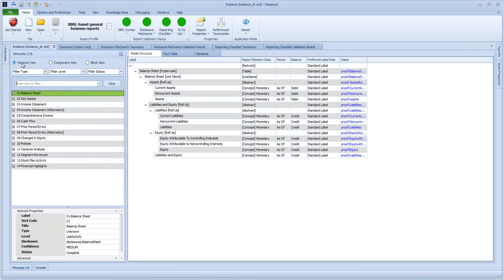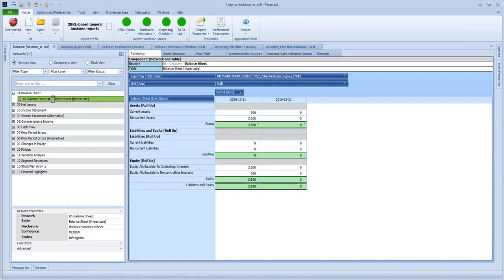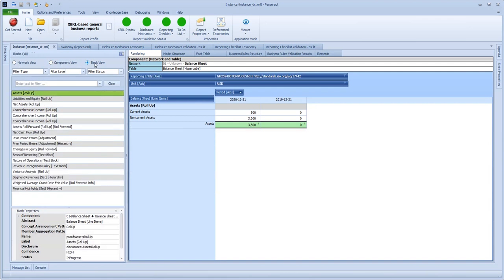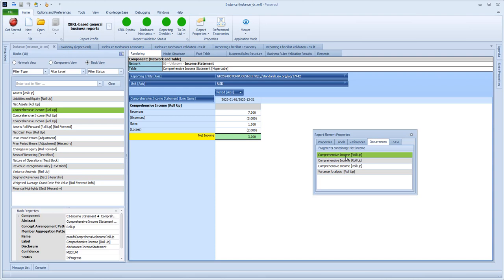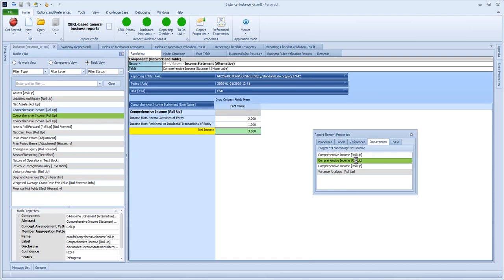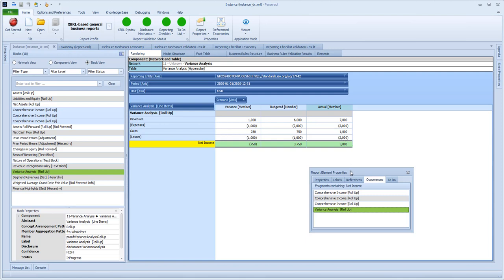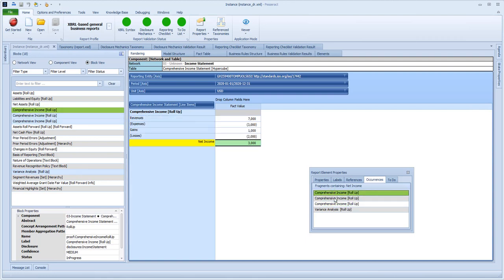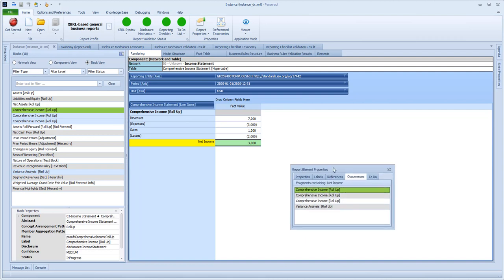DEMO: Intersections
This video explains the notion of the "intersection" between the hypercubes of a financial report.  It shows the dynamic nature of a digital financial report.  Because software understands the pieces of a report and the report model; you can move the pieces around like a pivot table.  Think "semantic pivot table".